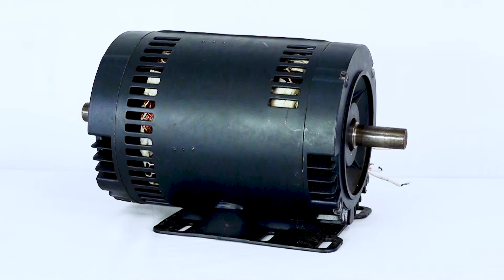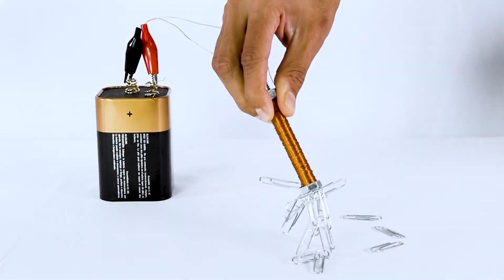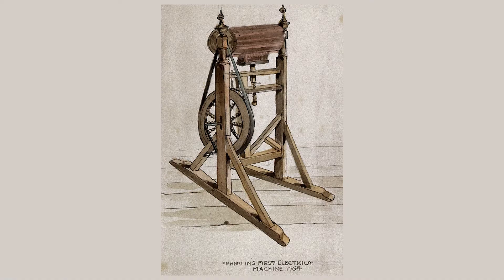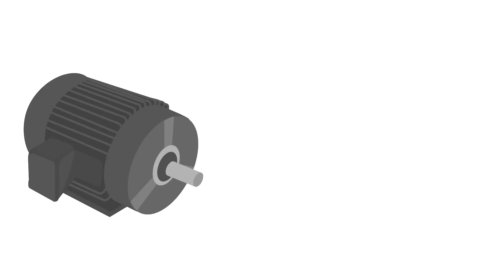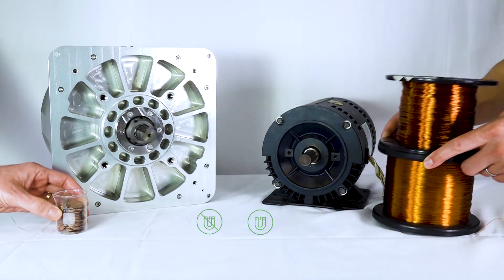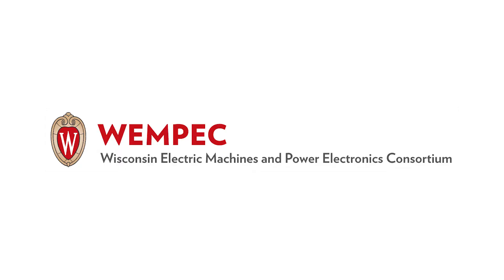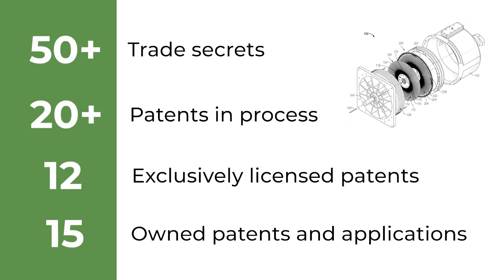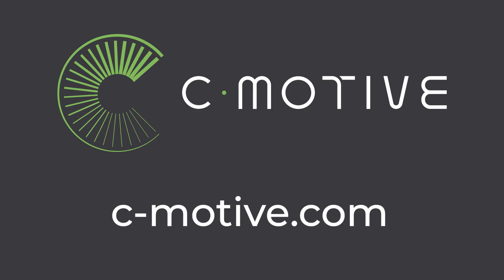Welcome to C-Motive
C-Motive is a startup based in Madison, Wisconsin creating the world's first commercially available electrostatic motor. C-Motive's mission is to create electric machines that directly reduce carbon emissions through empowering higher efficiency renewable generators, enabling the next generation of e-mobility, and delivering more efficient industrial torque motors.